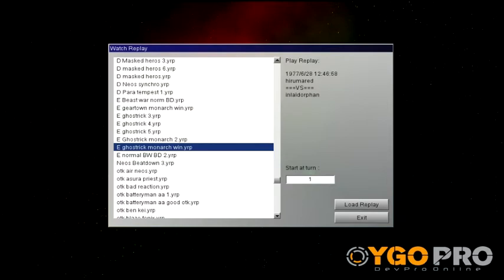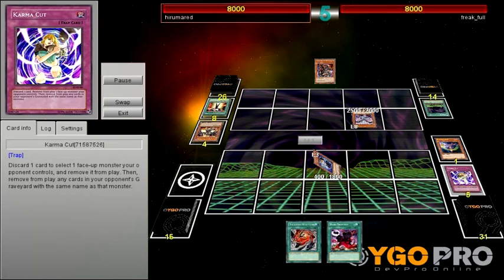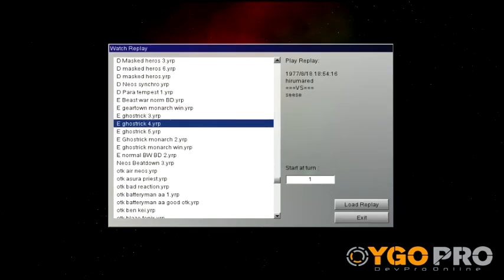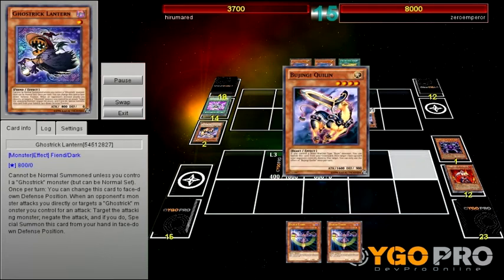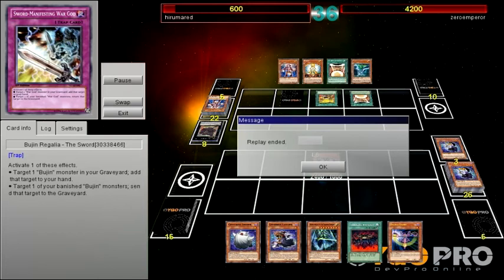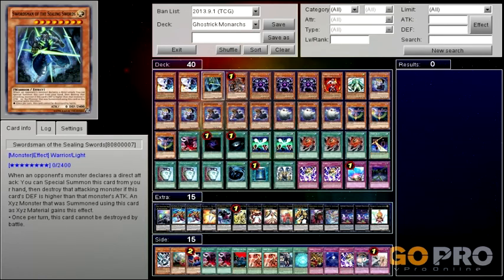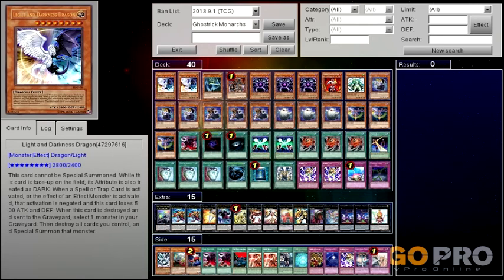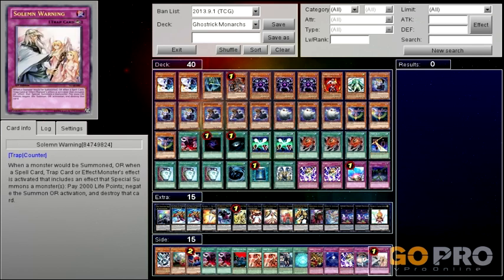Testing out ghostrick monarchs - YGO DevPro (September 2013 Ban list)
Duels are all done on Yugioh Devpro, its completely free and updated all the time. 100 times better than the duelingnetwork.

- YGO DevPro (September 2013 Ban list)